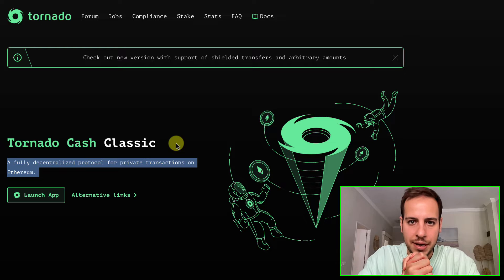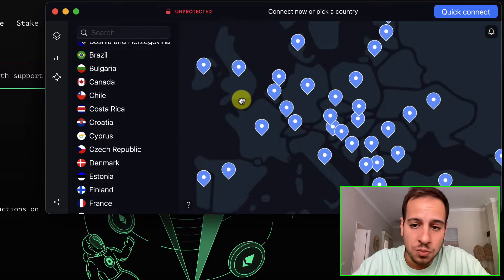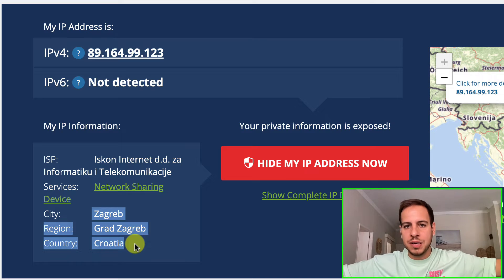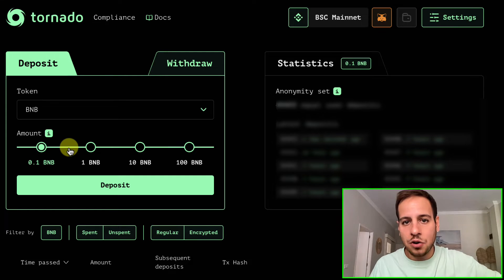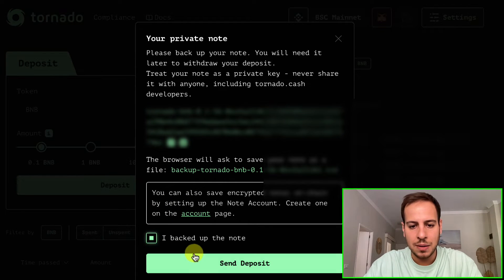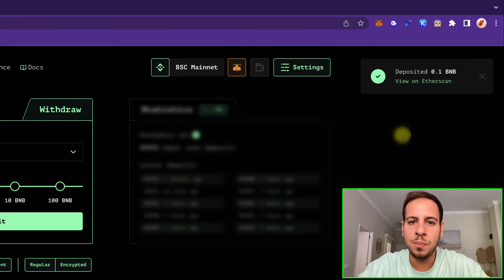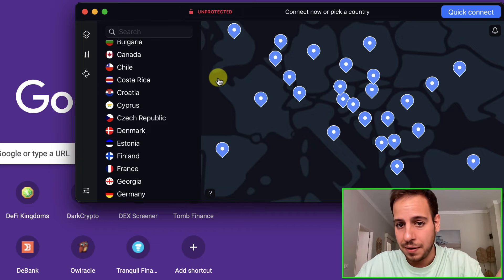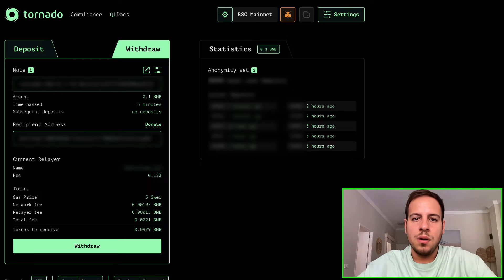How to Use Tornado PROPERLY! Step By Step Tutorial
Hi guys!
Today we will learn how to use properly Tornado Cash and in this step-by-step tutorial, I will show you how to use it without being revealed.
A lot of people use Tornado cash in the wrong way and therefore they think that their mixing is private but eventually it's wrong and it's very easy to connect the source and destination wallet.

Follow this easy guide to ensure you're using Tornado Cash properly and don't leave any traces that could reveal your identity.

You can use Tornado to mix your funds and load a new wallet for gas in an anonymous way on different blockchains:
Ethereum
BSC
Avalanche
Polygon
Optimism
Arbitrum
Gnosis Chain

BUSD Tip Jar:
0xFf3d275BB50bB677Ea1f117730B68Cf42651a60f

Timestamps:
00:00 Intro
01:05 Always use a VPN!
02:30 Deposit Funds From IP X
05:15 The Importance Of WAITING
06:22 Withdraw Funds From IP Y
08:20 Outro And Summary

Johnny Time